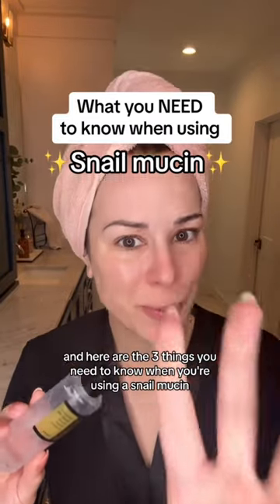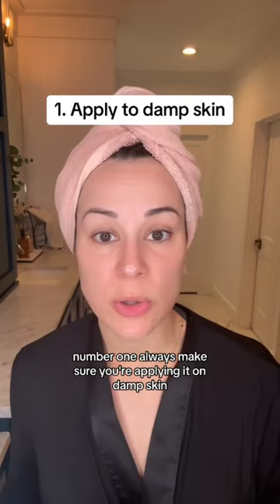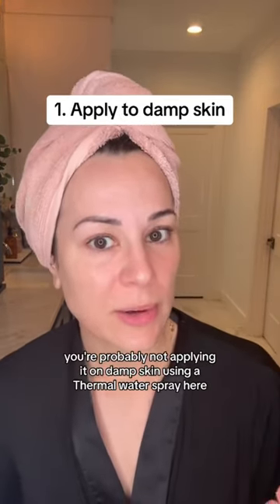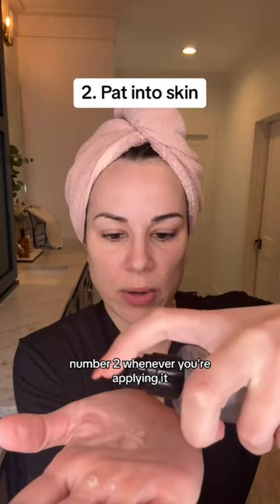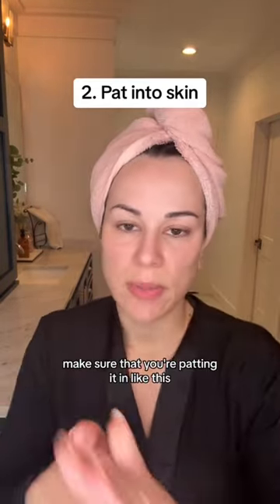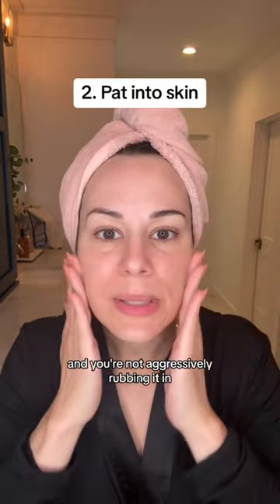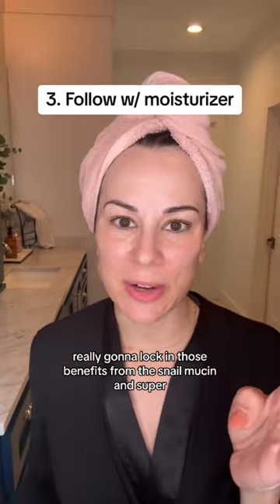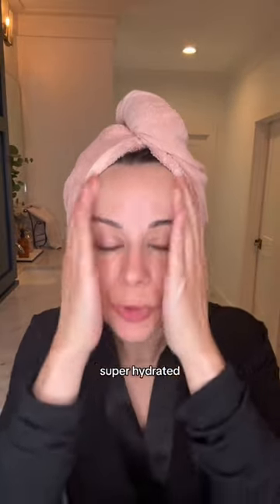Dermatologist Reveals BEST Ways To Use SNAIL MUCIN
Things You MUST Know Before Using Snail Mucin – Tips From a Dermatologist